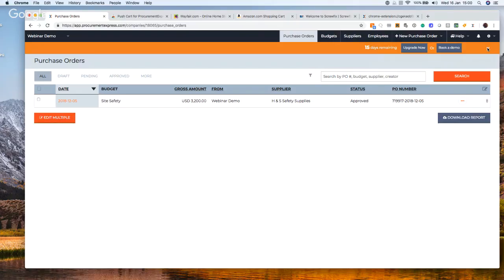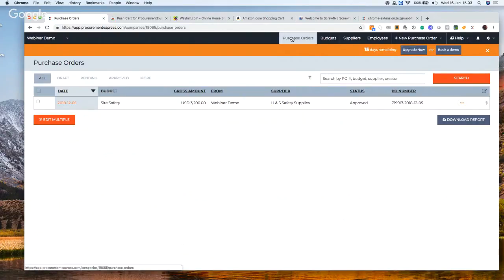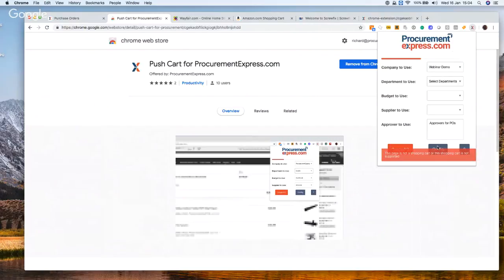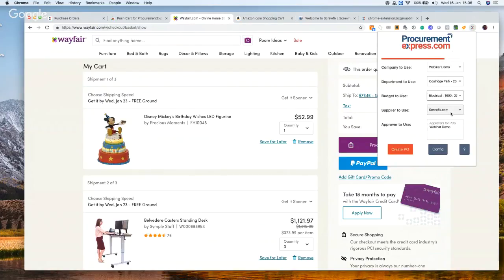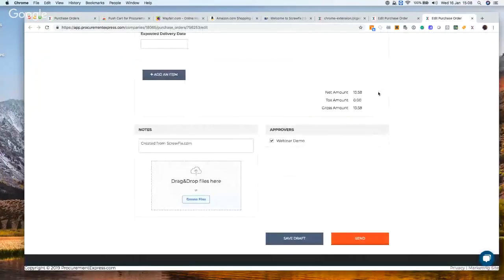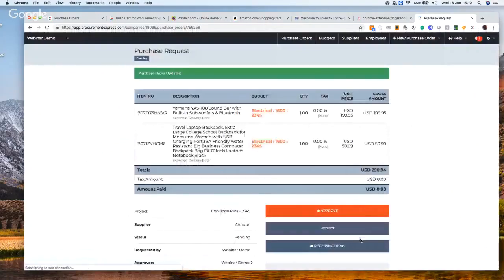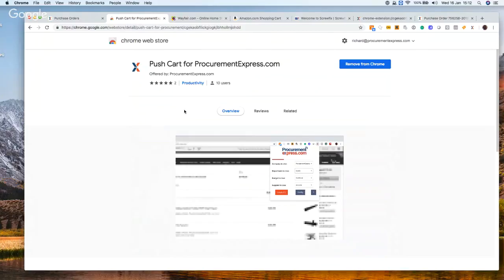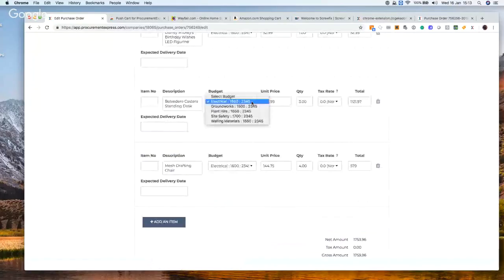How to Create Purchase Orders with PushCart Chrome Extension